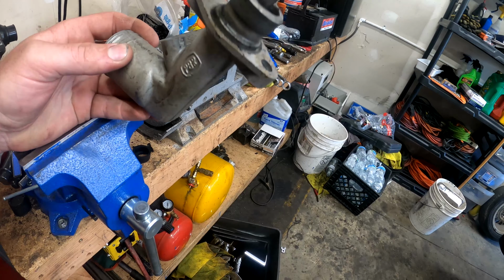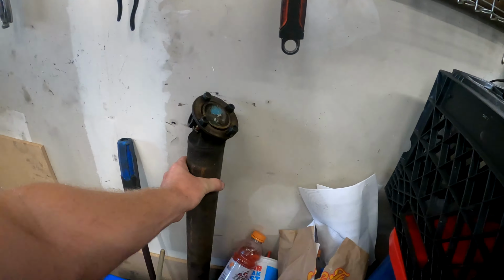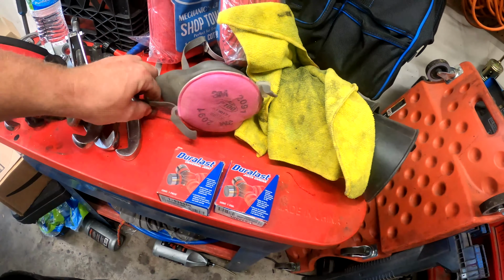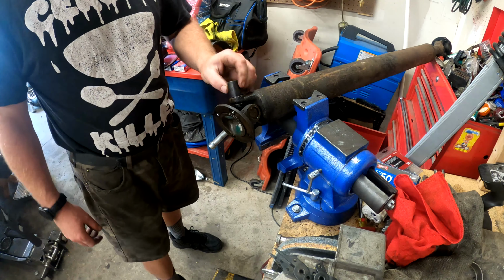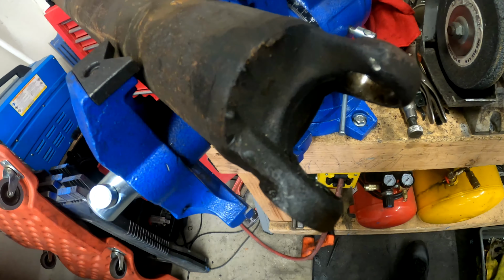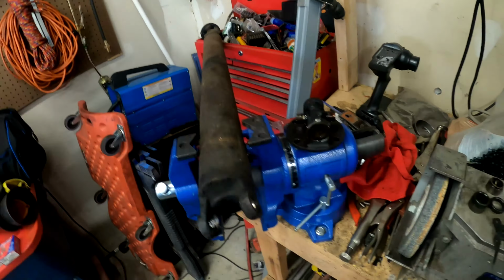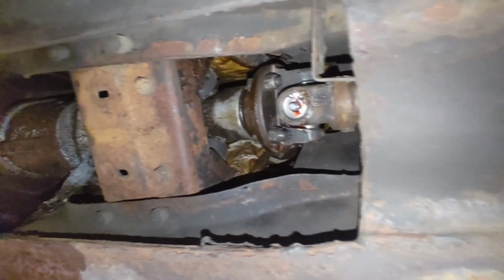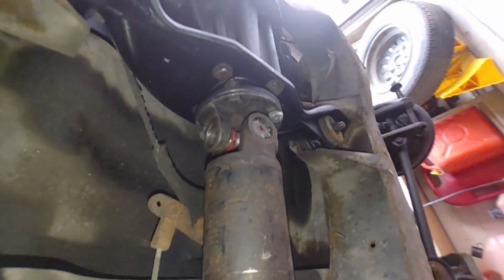GT6 Parts install and running (Part 2)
here is the rest of the parts being installed the video was to long for just one hope you enjoy.

Snapchat- diycharles add as friends and or chat with me there.